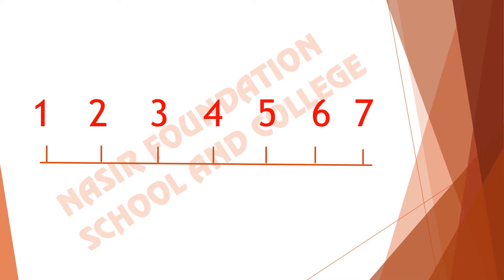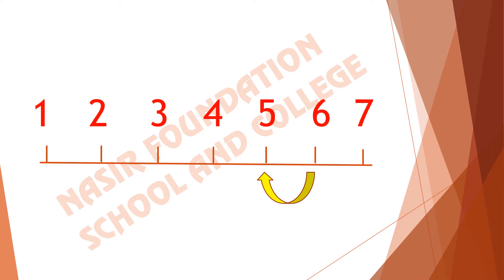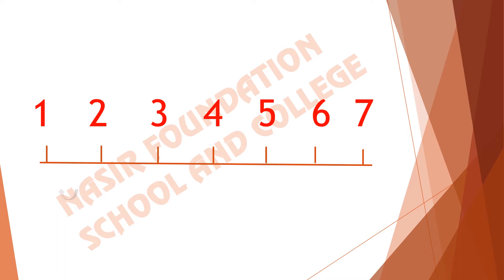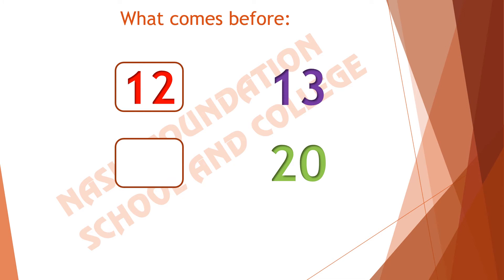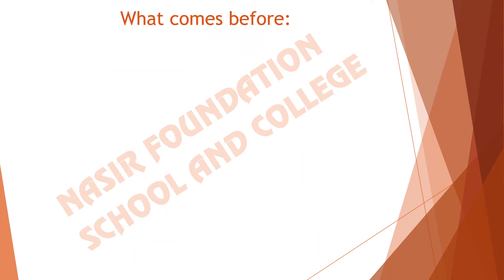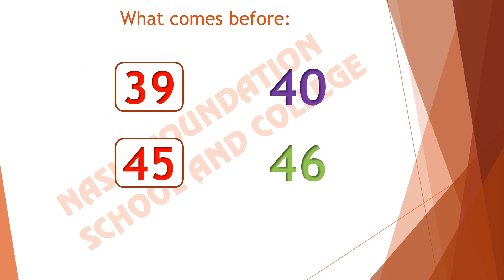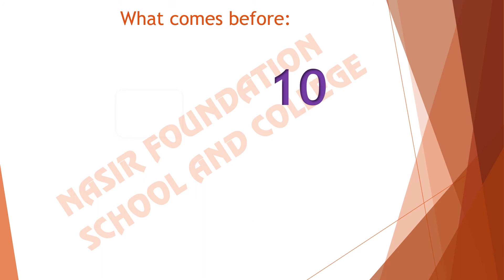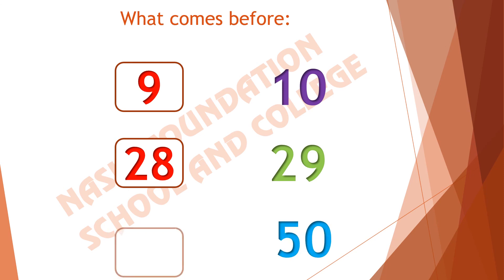19 Math1 what comes before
19 Math1 what comes before